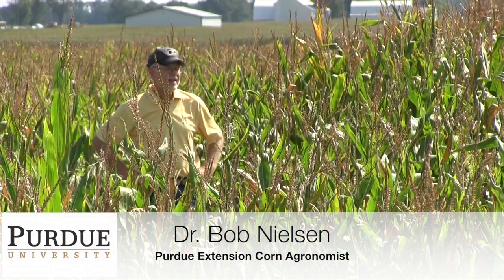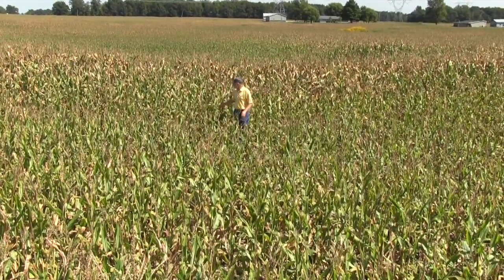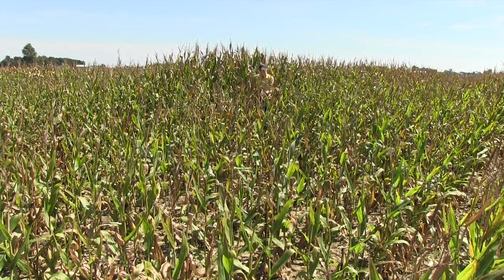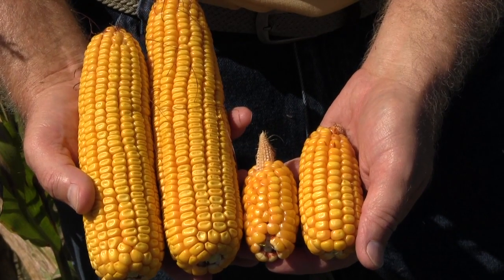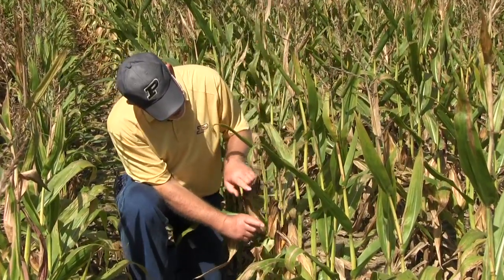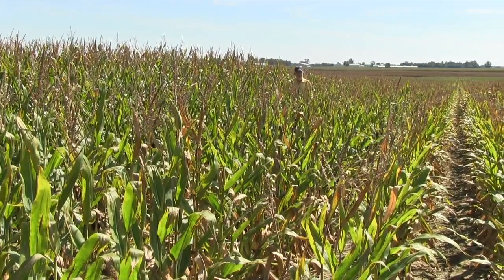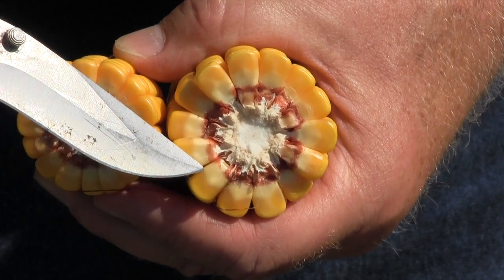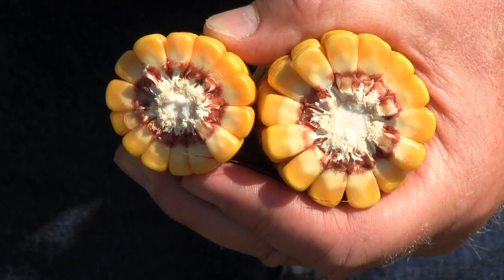Effects of Excessive and Persistant Rainfall During Rapid Corn Growth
Frequent and excessive rainfall throughout much of northern Indiana early in the 2015 growing season resulted in ponded fields, saturated soils, root damage / death, and severe stunting of corn plants. The amounts and duration of the rains was almost unprecedented, certainly beyond the experiences of many farmers and agronomists. This video discusses the end-of-season consequences to plant size, ear size, relative ear placement, and kernel maturity. More information that addresses crop damage by excessive rain, ponding, and floods is available online at